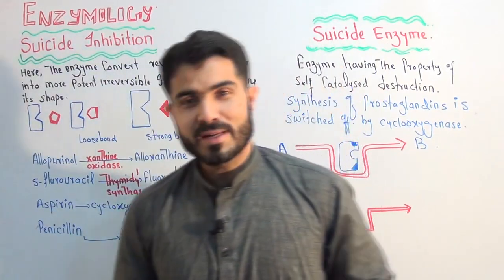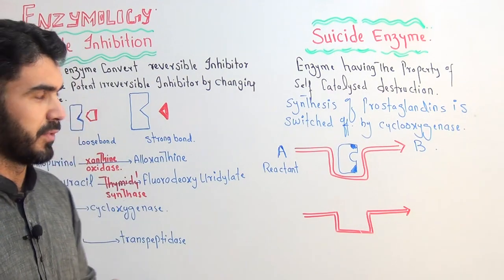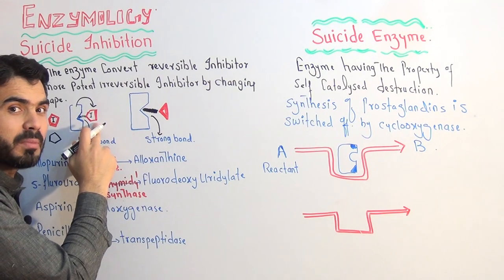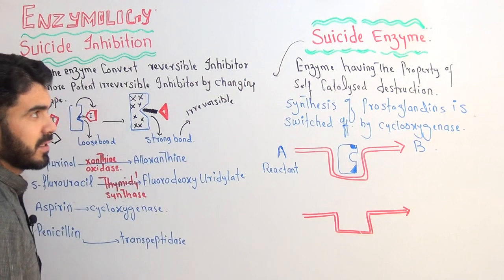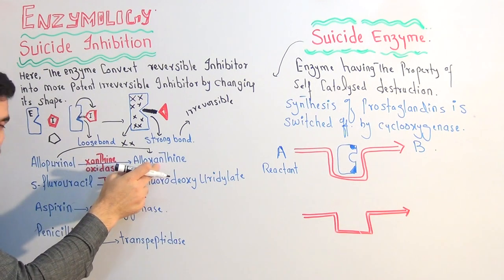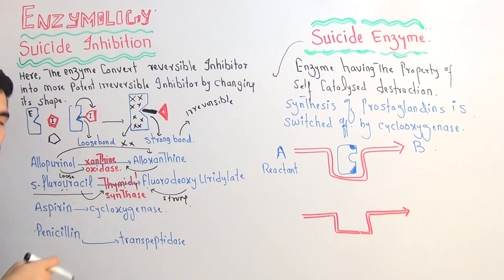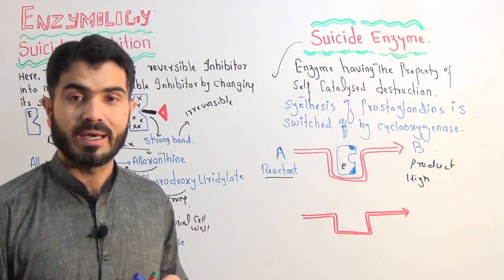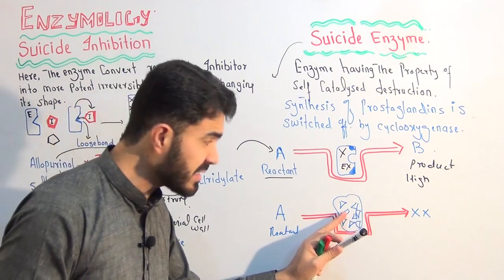The difference between Suicidal inhibition and Suicidal Enzyme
About This Video
In this Video lecture You will learn Basic concept of